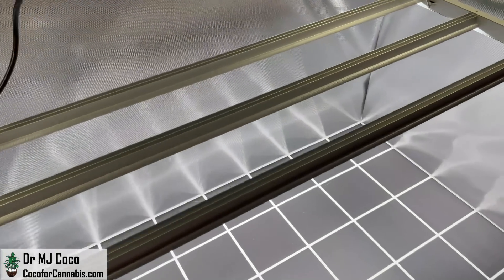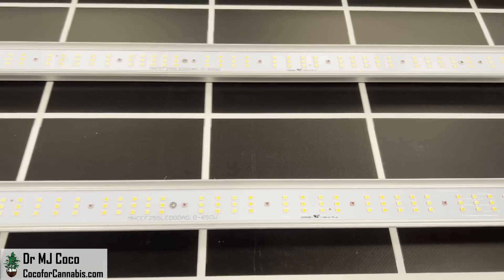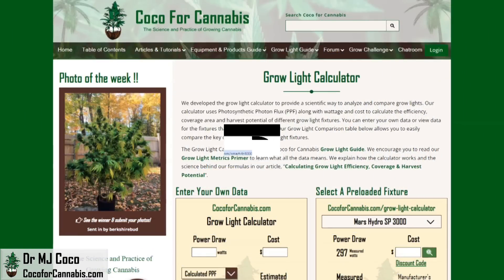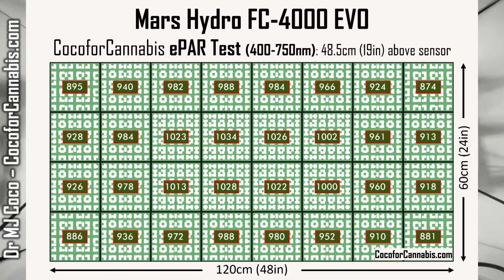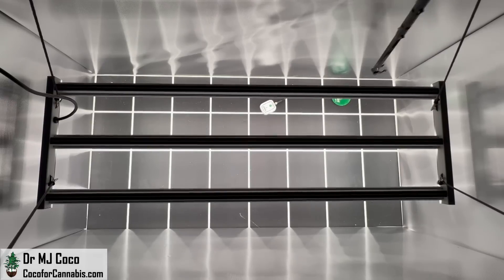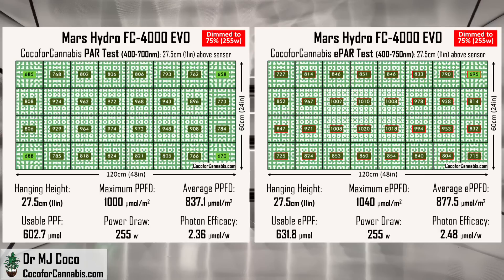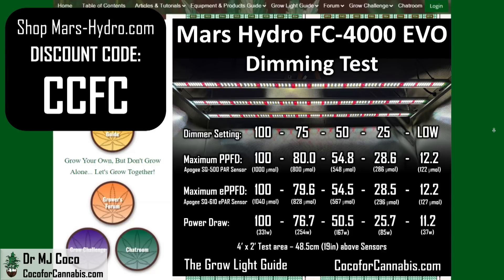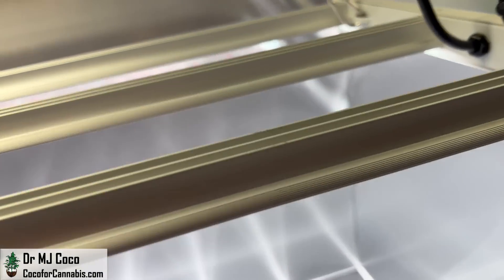Mars Hydro FC4000 EVO PAR & ePAR Tests and Review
The Mars Hydro FC-4000 EVO is their first LED bar array fixture designed for 4’ x 2’ grow tents! There are not many lights designed for those popular tents. Plus, the FC 4000 Evo features the very efficient Samsung LM301h EVO diodes, and you can control it with the Mars Hydro App! I expect that it will be a popular grow light – but my tests reveal that you may not want to run it at full power!
I ran it through 4 PAR and ePAR tests. It produces impressive PAR and ePAR maps! I do a thorough analysis and show you how you can get the most out of this light!

Find the complete test report and the Grow Light Calculator in the Grow Light Guide.

0:00 Introduction
1:35 Unboxing
2:47 Hanging and Turning on
3:24 Diode Count and Power
4:12 Mars Hydro FC-4000 EVO Product Page
4:42 CocoforCannabis Grow Light Calculator
6:00 Official PAR and ePAR Tests
7:21 Official PAR and ePAR Maps and Data
9:52 Optimized PAR and ePAR tests
10:59 Optimized PAR and ePAR Maps and Data
13:28 FC-4000 EVO Test Report
15:00 My Review
15:36 Dimming Test and Operating Temperatures
17:04 Conclusion

I conduct independent impartial grow light testing. I present the data that I gather during my tests. The opinions and recommendations that I offer are based on my experience with indoor horticulture and horticultural lighting.